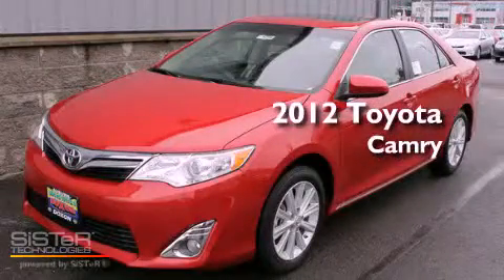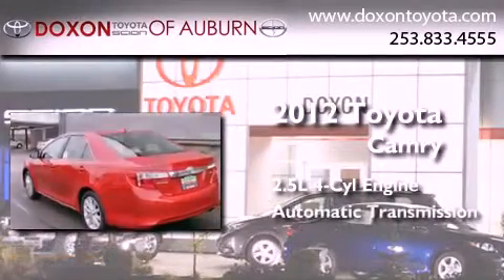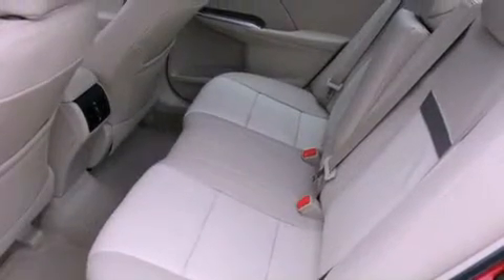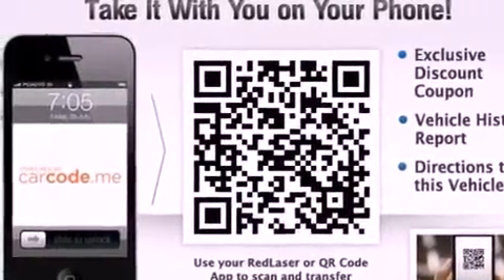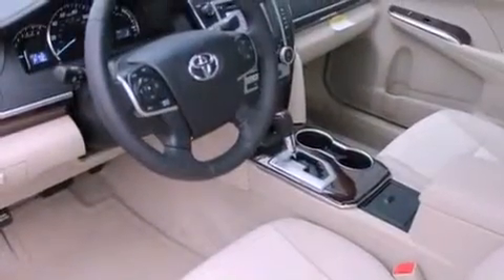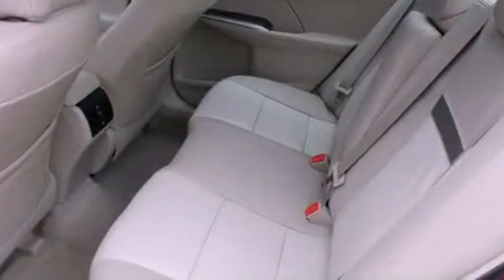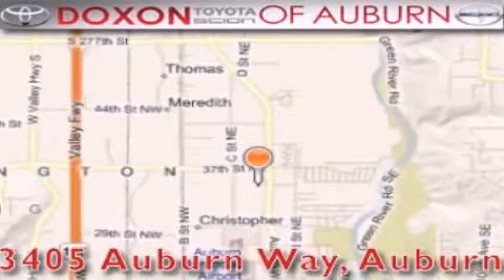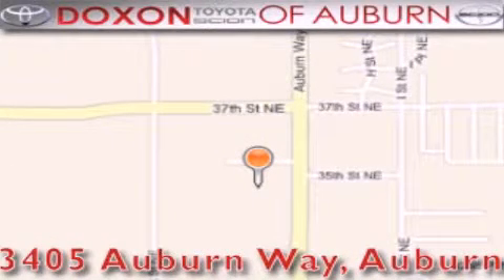2012 Toyota Camry Auburn WA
Year : 2012
 Make : Toyota
 Model : Camry
 Engine : 2.5L I4
 Trans . : Automatic
 Exterior : Barcelona Red Metallic
 Miles : 25
 Interior : Ivory
 Stock : 9295

 2012 Toyota Camry Auburn WA